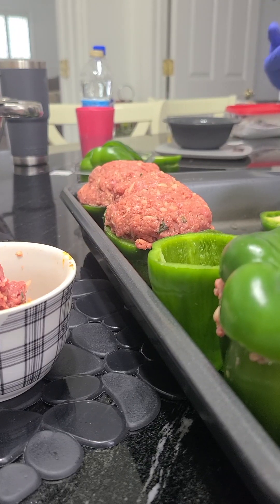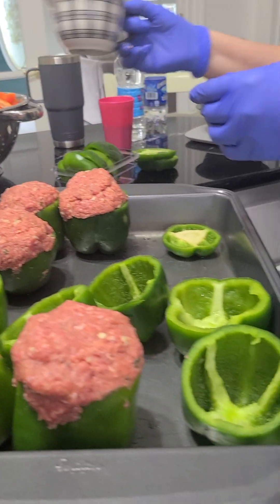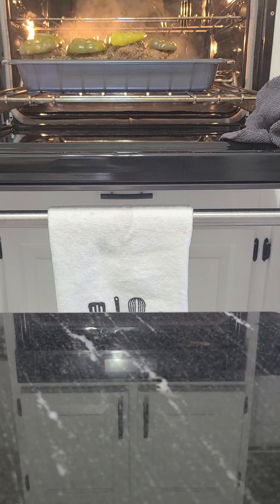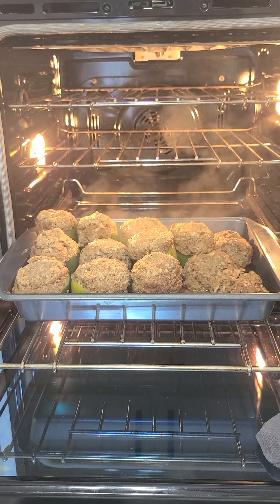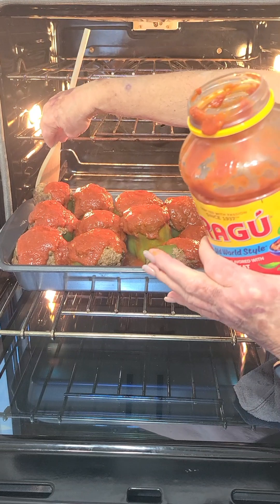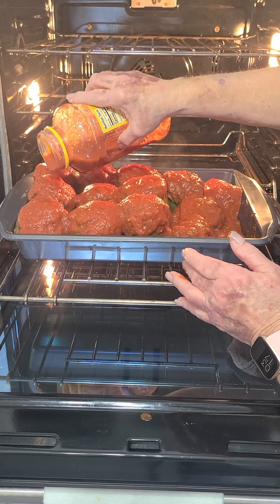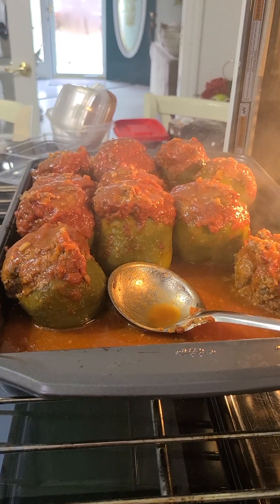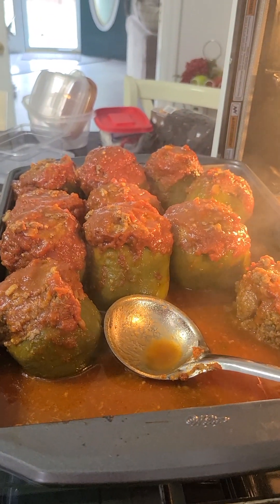Part 2 Stuffed Peppers. Delicious you'all😋